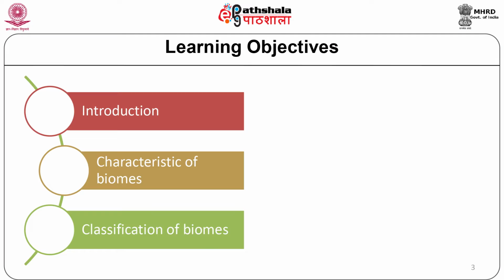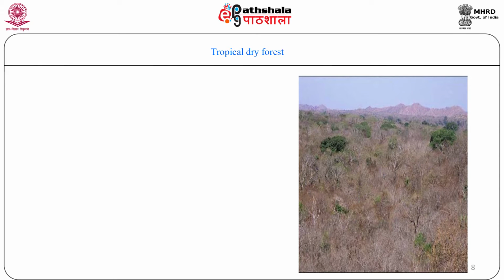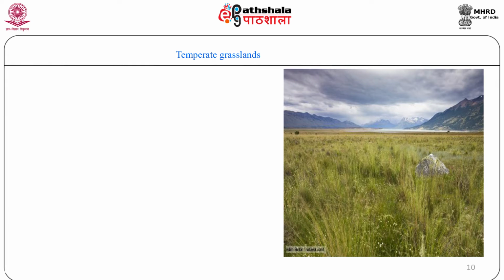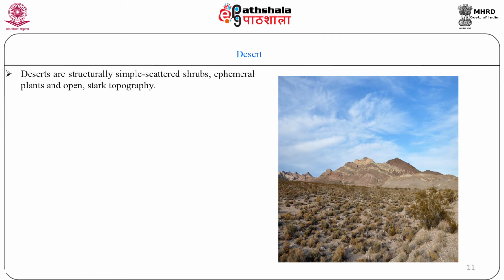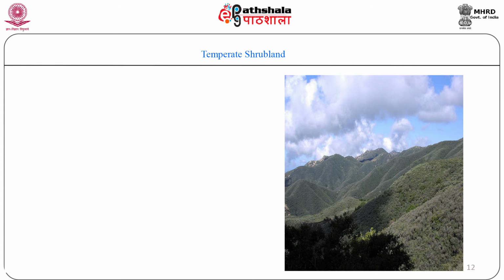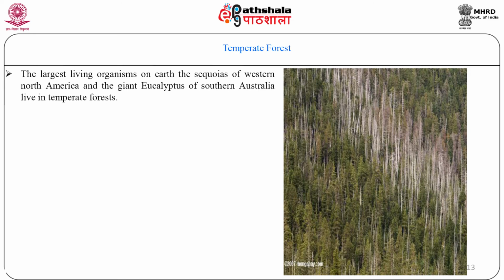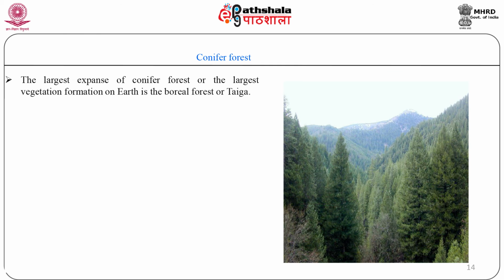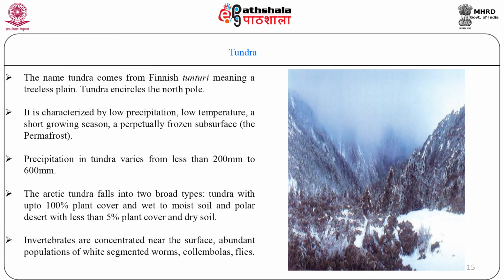Module 05 02